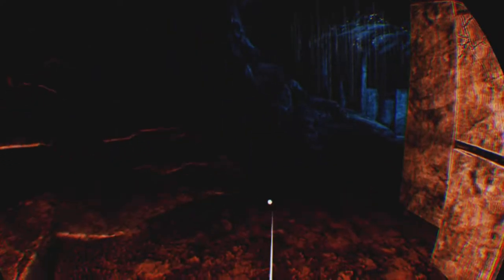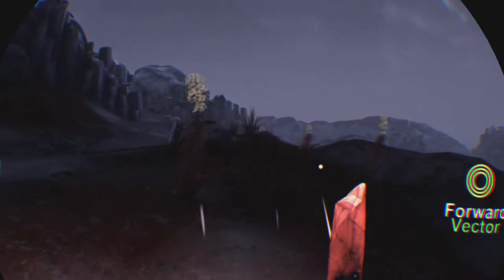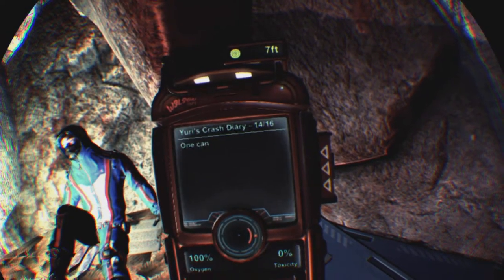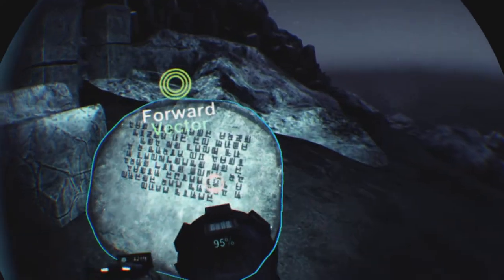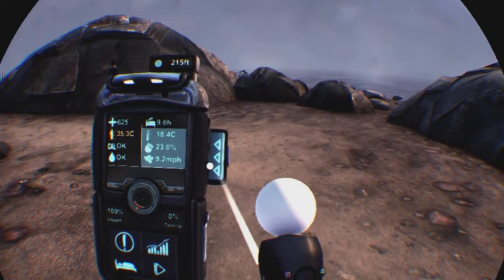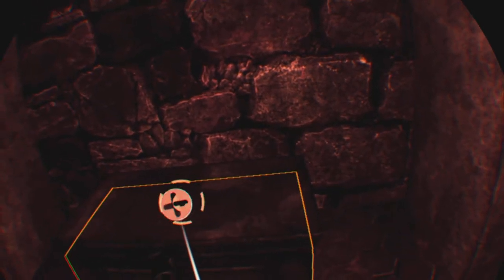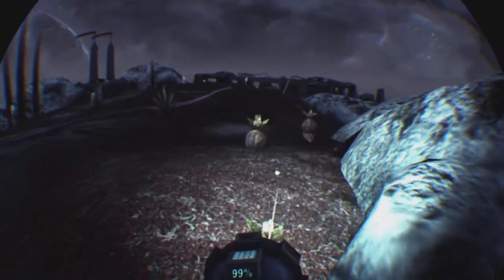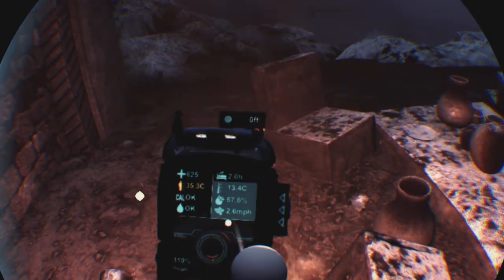SOLUS PROJECT VR - PS5 PSVR GAMEPLAY - WITH COMMENTARY - PART 3 - TWISTER ALERT - LOOKING FOR OTHERS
🕹WELCOME TO THE GAMING NOISEMAKERS 🎮

I am playing Solus Project VR on PSVR and I’m using a PS5 and PS Moves.
In this video I now well deep in the caves, I’m finding signs of an Alien civilisation everywhere.
I come across a dead body of a fellow crew member, and I start to assemble the relay tower.
I also run from a storm and a giant twister 🌪 I’m finding the game very interesting, it looks nice and I’m invested into the story.
If you’re into survival type games, The Solus Project is a recommendation.

I hope you’re enjoying The Gaming Noisemakers and are being entertained by my daily videos, commentary and gameplay.

Please feel free to comment and get involved, if you enjoy what you watch please give a like, and maybe subscribe today and stay up to date with all my videos and shorts.

Find The GamingNoisemakers (@gamingnoisemakers) on

Or join my Facebook group called PS Vita Maniacs, focusing on PS Vita/PS4/Remoteplay gaming.

For PCVR/Quest Gaming check out Ready Player Ricks gaming Youtube channel for the latest VR news, reviews and play throughs.

COPPA Note:- All content on The Gaming Noisemakers channel has been marked ”made for adults“ to meet regulations. Any viewer under age will require whomever is their parent or guardian to give the appropriate permission/supervision as required, to keep within current USA legalisation.